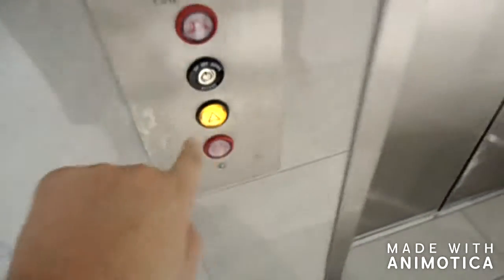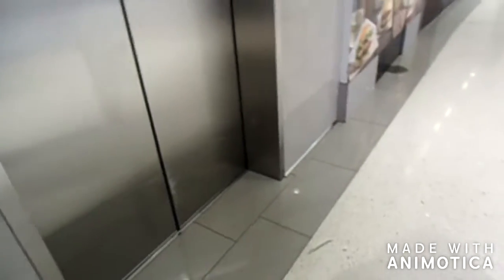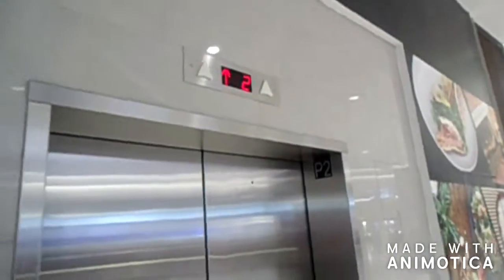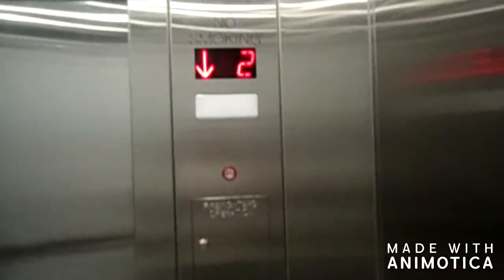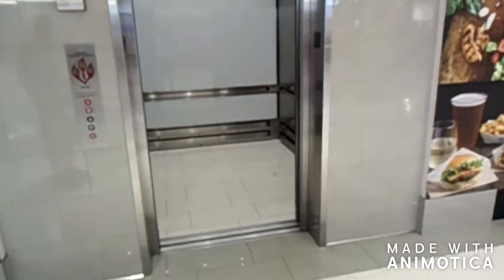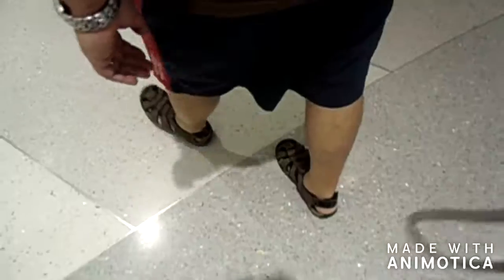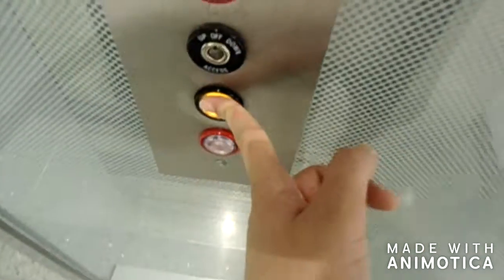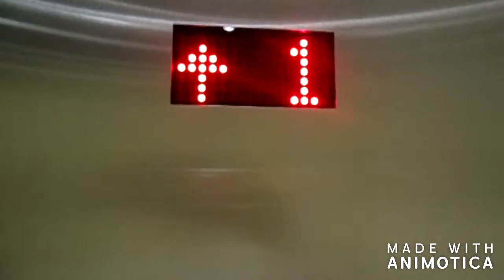2 Minnisota Elevators @ Mall of America (Bloomington, MN)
The time I last went on these elevators was when they were just done being installed. One of them is crazy Gigantic and also have extremely LOUD floor passing chimes.